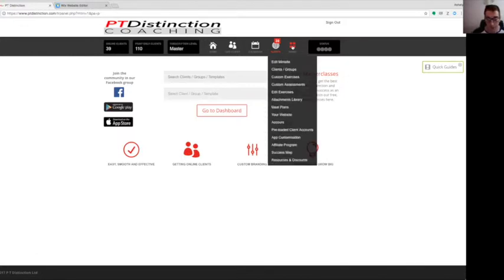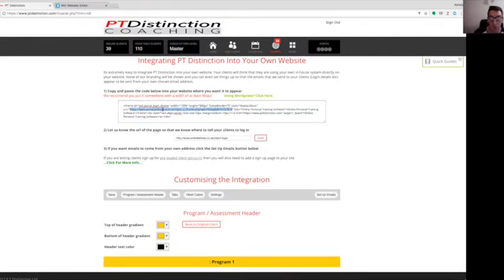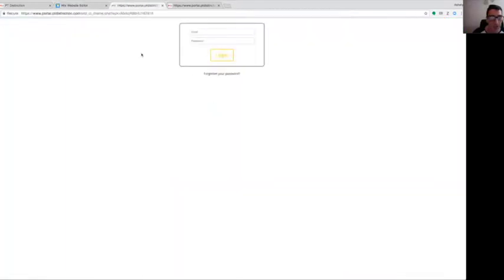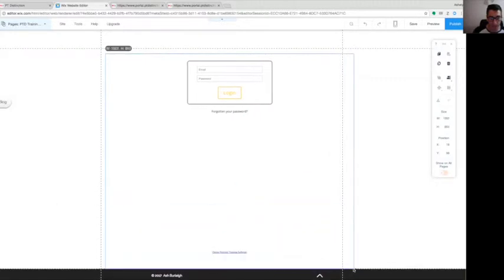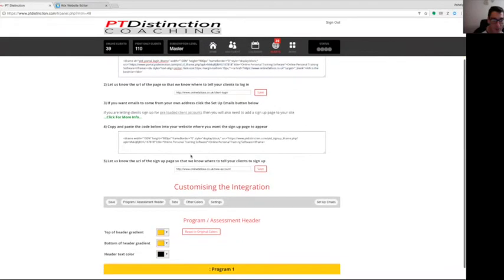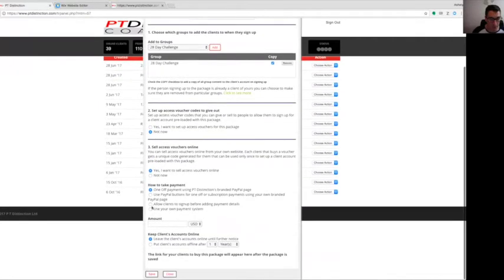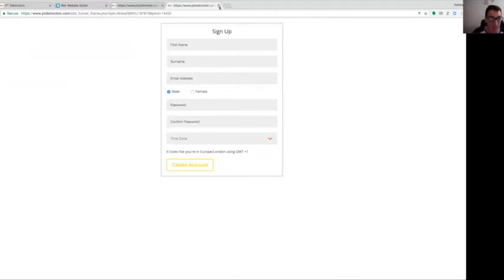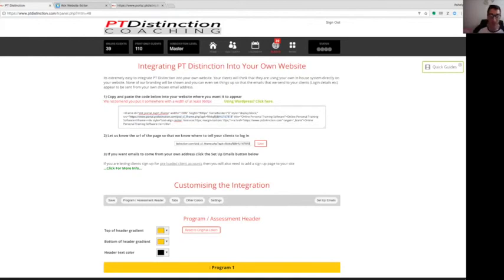How to integrate PTD if you can't add HTML code to your website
A sneaky way to integrate PTD even if you can't add HTML code to your website